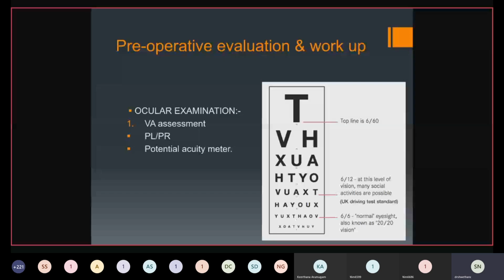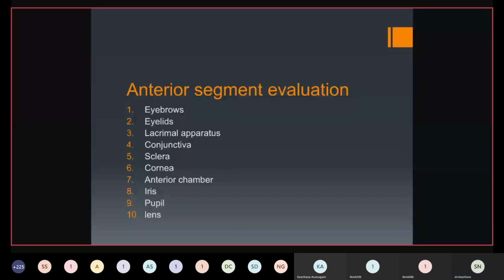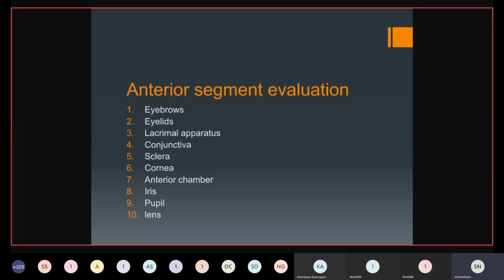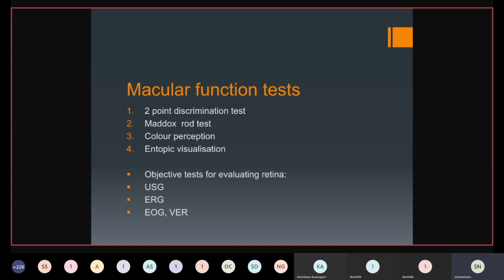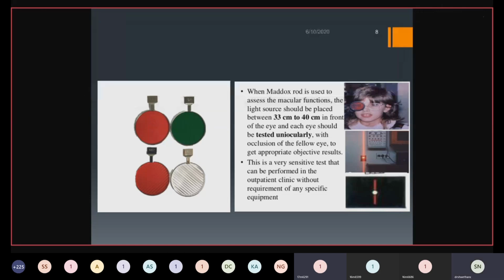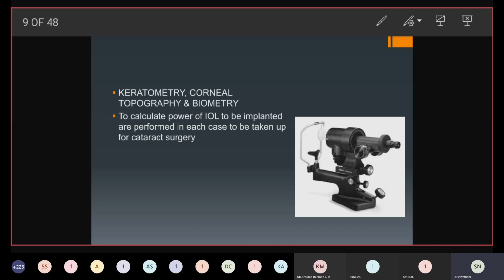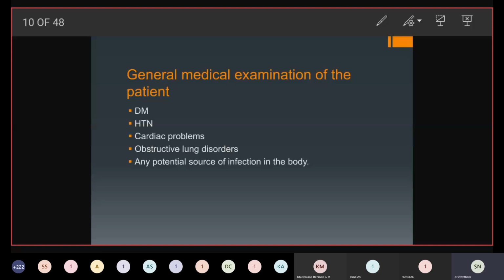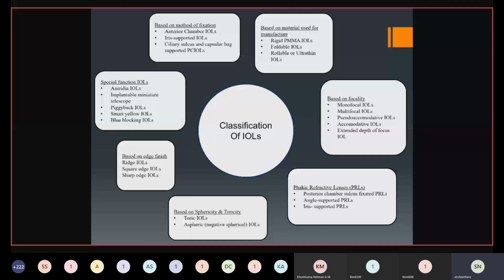Diseases of the Lens | Ophthalmology | Dr Nithisha T M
Subject Name : Ophthalmology
Topic Covered : Diseases of the Lens
Delivered by   :  Dr Nithisha T M